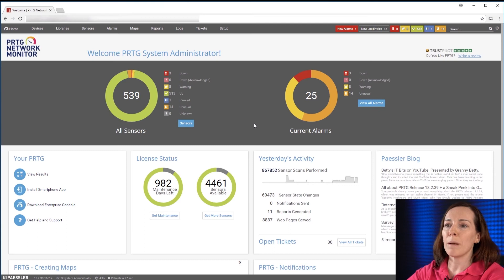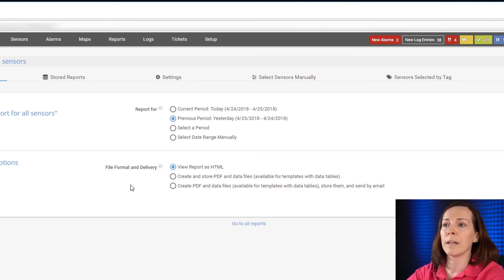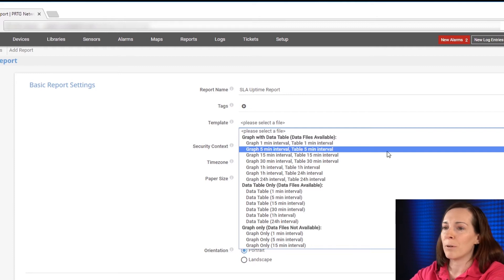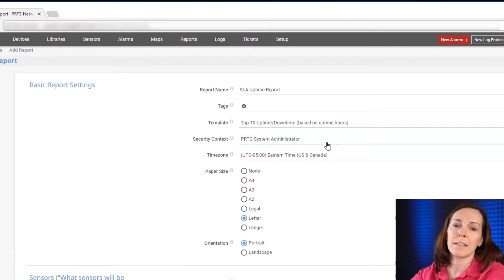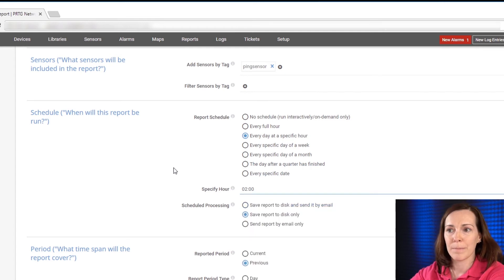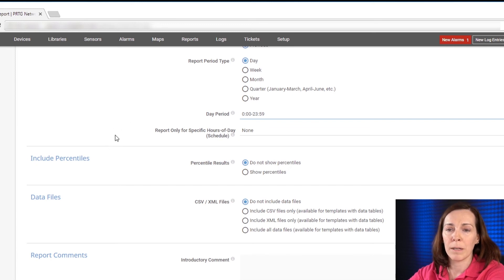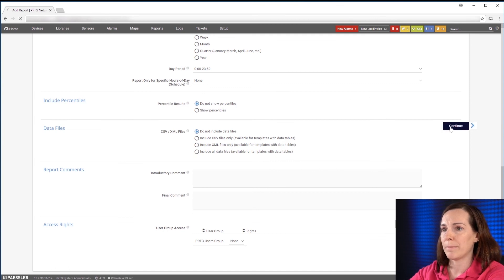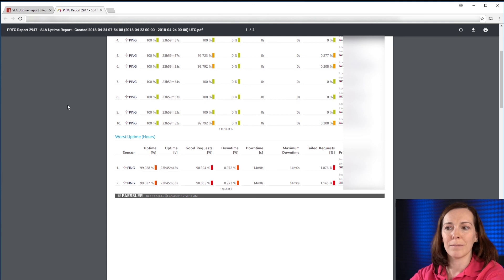PRTG Tutorial - How to Use the Out-of-the-Box Reports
PRTG includes a reporting engine for ad-hoc as well as scheduled report generation in HTML, PDF, CSV, and XML format. In this video, we show you how to use the out-of-the-box reports provided by PRTG, and how to set up your own custom reports.

Table of Contents:
0:00 - Intro & disclosure
0:20 - Reports overview
0:50 - Summary report for all sensors
1:26 - View report as HTML
1:48 - Add Report
6:20 - Select sensors
7:00 - Run Report
7:23 - Additional information